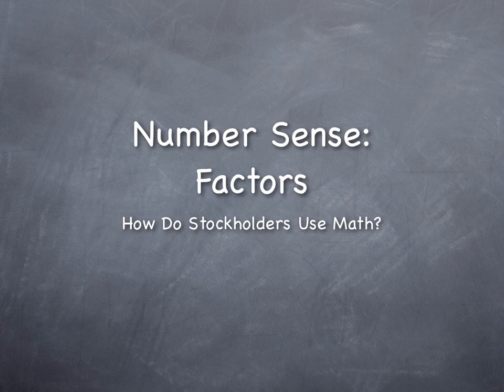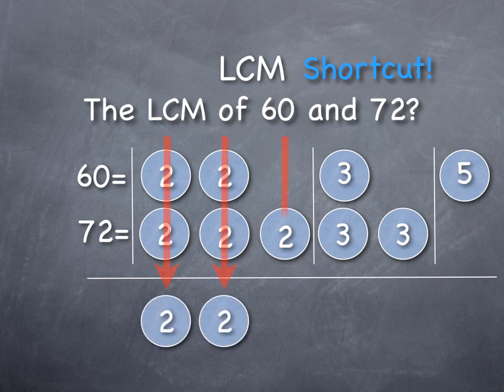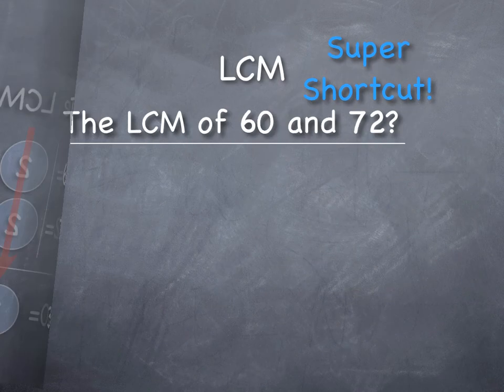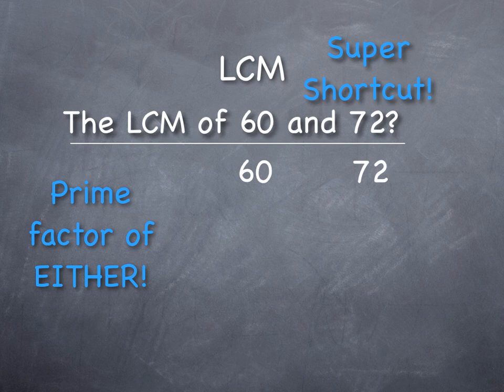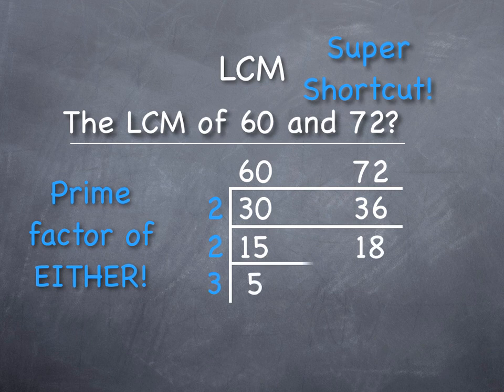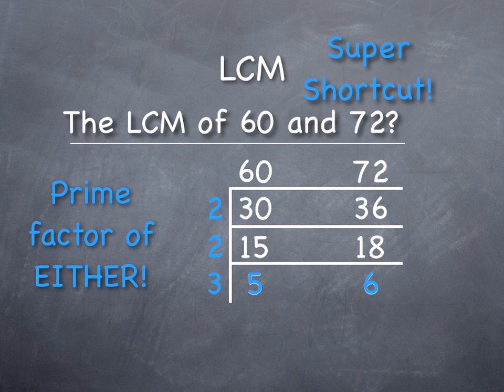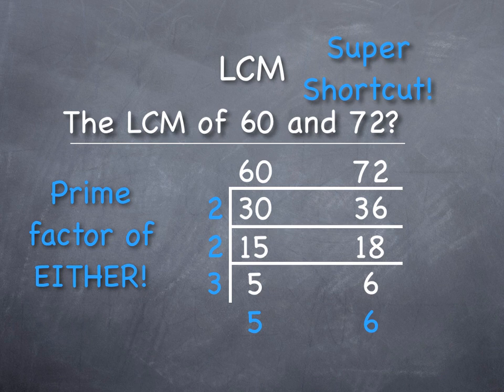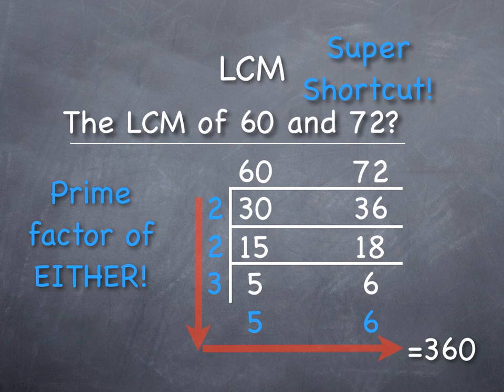Number Sense: LCM 2